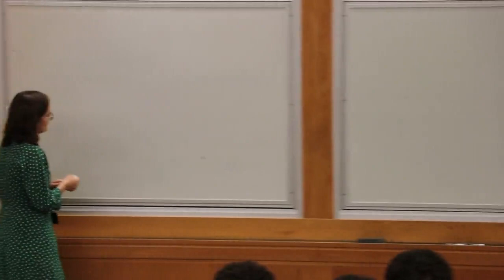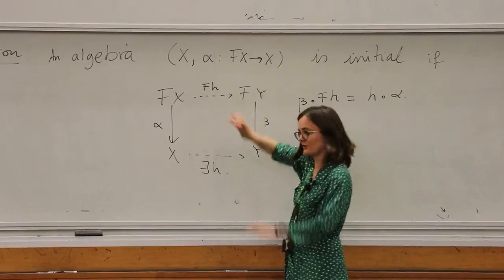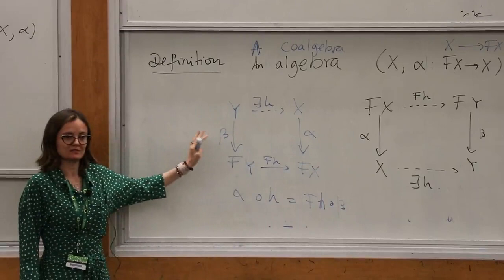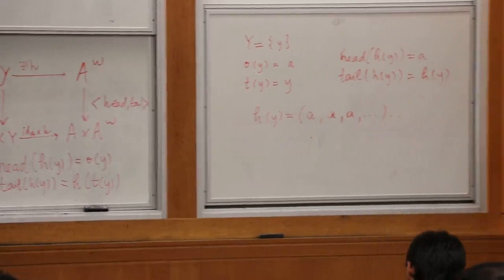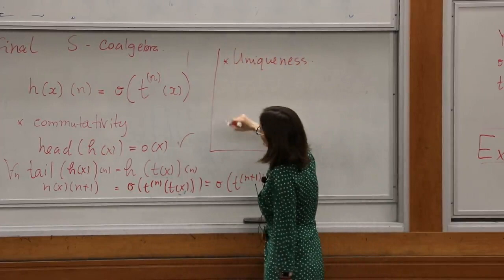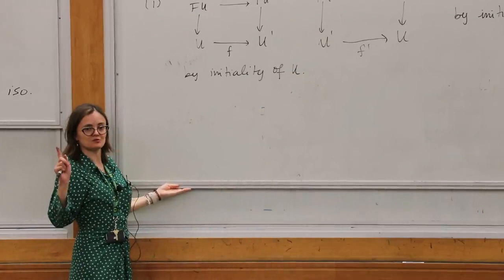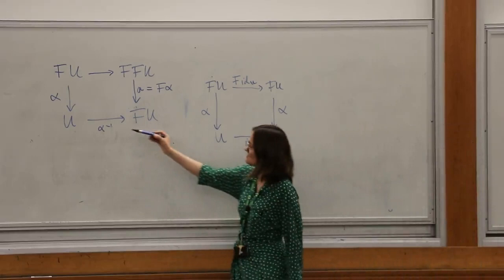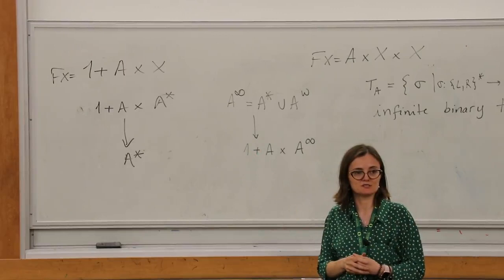Coalgebraic Semantics [3/4] - Alexandra Silva - OPLSS 2019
Title: Coalgebraic Semantics
Speaker: Alexandra Silva, University College London
Date: Wednesday, 19 June 2019, Session 4